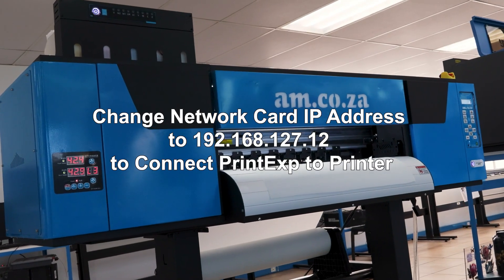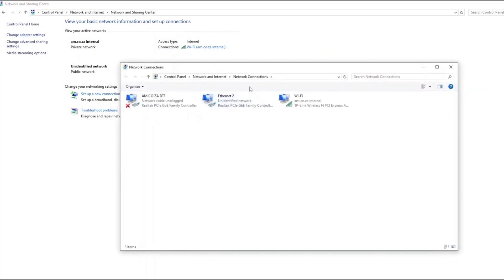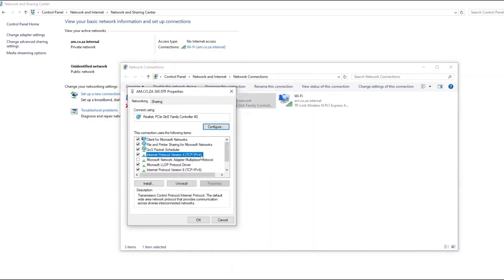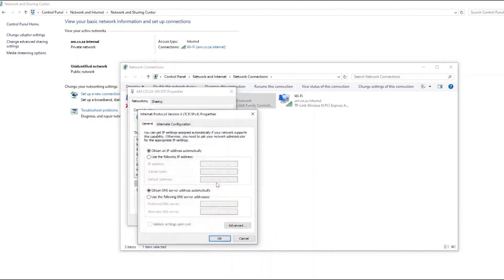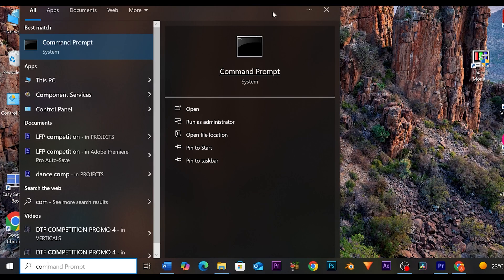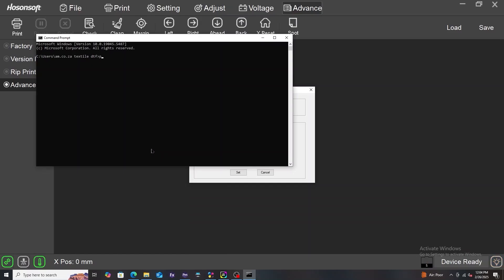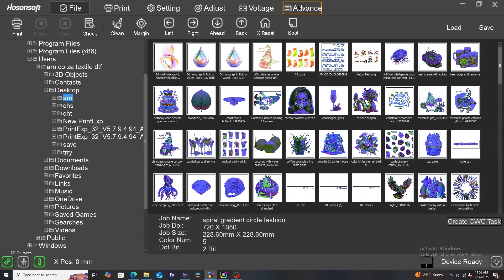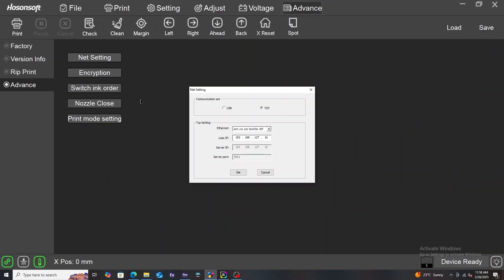Change Computer IP Address to 192.168.127.10, to Connect to Printers with PrintExp System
Is your computer giving your DTF printer the cold shoulder? Here’s a quick rundown to get them talking again—no tech degree required.

Step 1: Mess with the Network Stuff

Pop open the Control Panel and head to "Network and Internet."

Click "Change Adapter Settings."

Spot the connection your printer’s hooked up to and give it a name you won’t forget.

Right-click it, choose "Properties," and tick the box for "Internet Protocol Version 4 (TCP/IPv4)." Hit "Properties" again.

On the General tab, go with "Use the following IP address."

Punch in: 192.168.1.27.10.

Click "OK" to seal the deal.

Step 2: See If They’re Chatting

Hit the Start Menu, search for "Command Prompt," and open it up.

Type this:

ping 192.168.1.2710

Press Enter.

If it keeps replying like a chatty friend, your computer and printer are on good terms.

Step 3: Get the Printer Software in Line

Fire up Print EXP on your computer.

Head to "Advanced" "Net Settings."

Make sure "Ethernet" is checked and matches the name you gave your connection.

Set the IP to: 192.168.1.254.

Save it, and maybe give your printer a quick reboot if it’s acting stubborn.

All Done

That should sort things out! Getting those IP settings right and checking the connection should keep your printing game strong and steady.